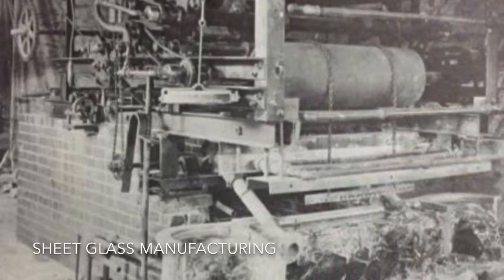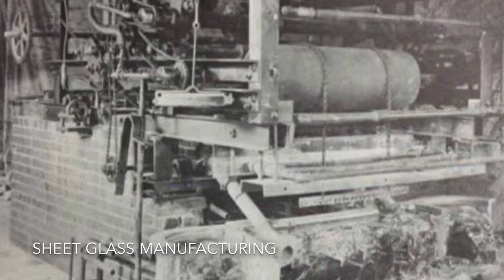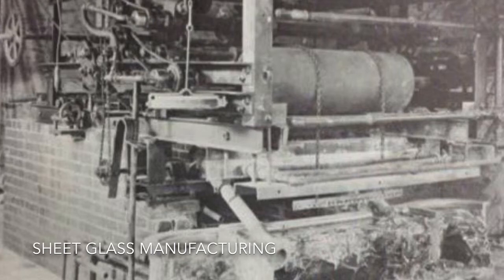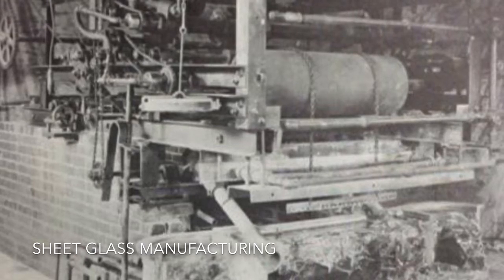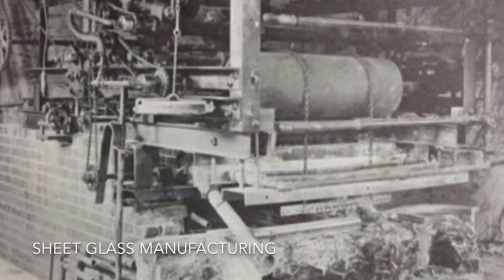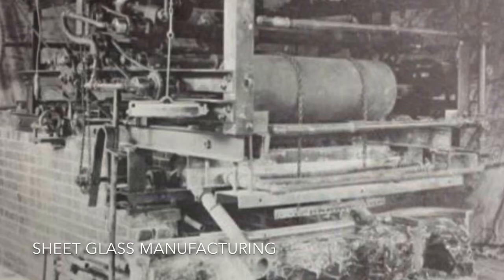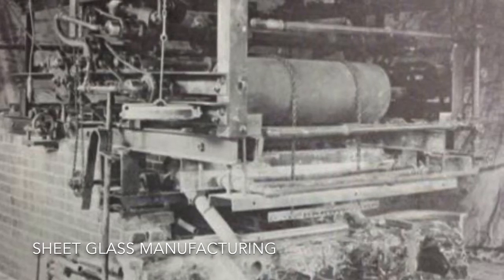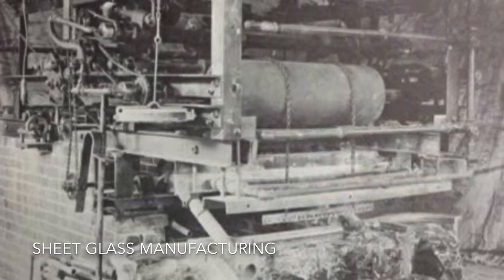Sheet glass manufacturing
Video from LOF 1927.  Examines Colburn sheet glass manufacturing method.